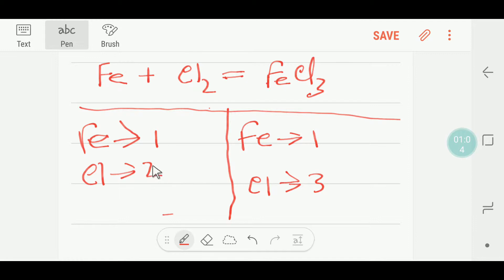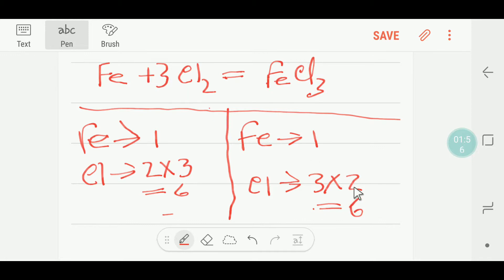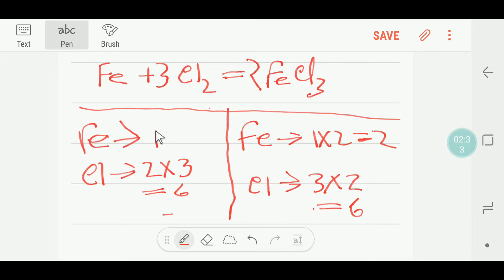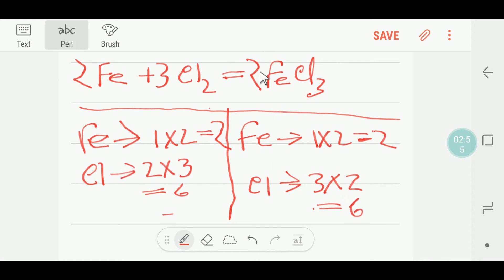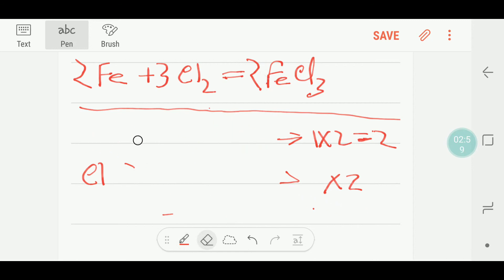Fe+Cl2=FeCl3 Balanced Equation-- Iron+ Chlorine= Iron (iii) chloride Balanced Equation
iron and chlorine reaction equation

iron reacts with chlorine equation

iron + chlorine gas → iron (iii) chloride

iron ii chloride + chlorine= iron(iii) chloride

chlorine and iron reaction in water

iron ii chloride + chlorine equation

fe+cl2

fecl3